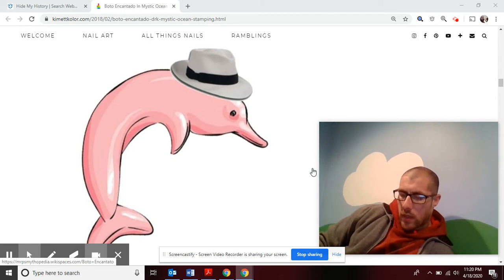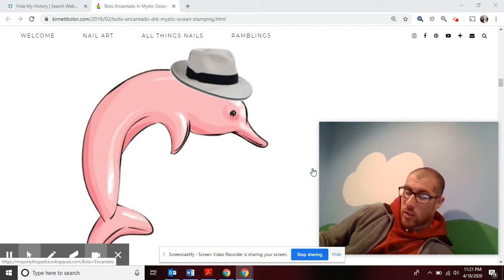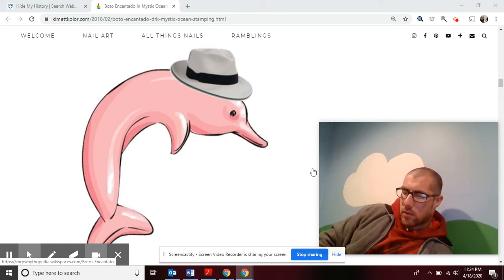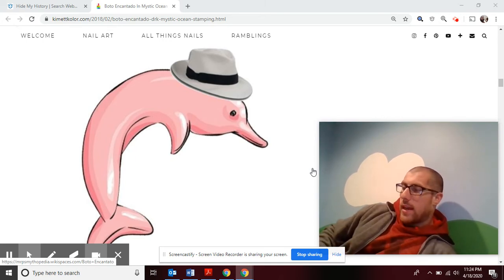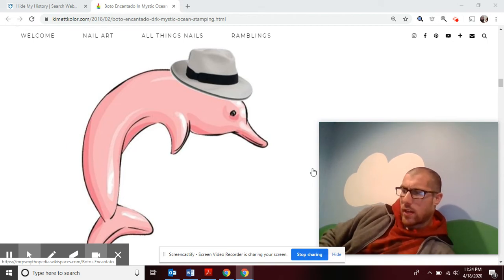Untitled: Apr 18, 2020 11:33 PM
Encantado Read aloud by Mr. Gralla